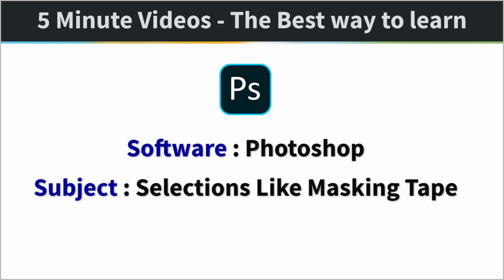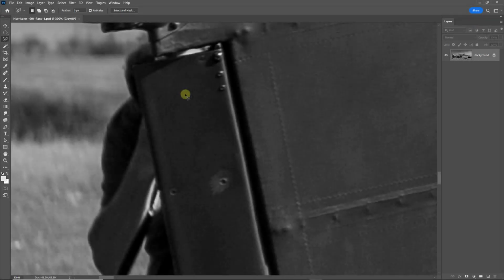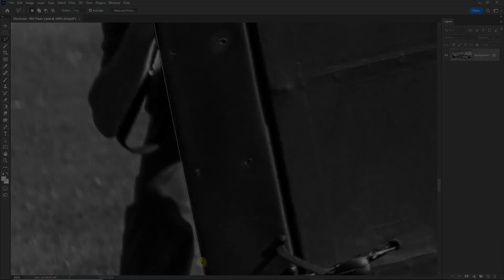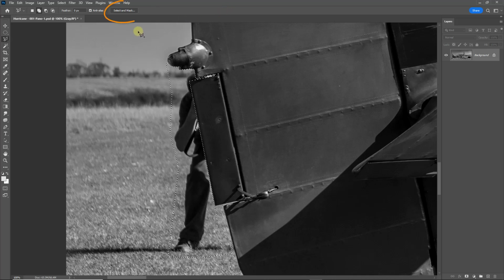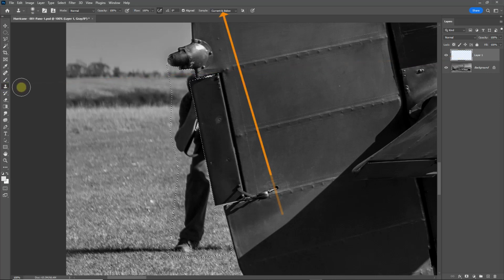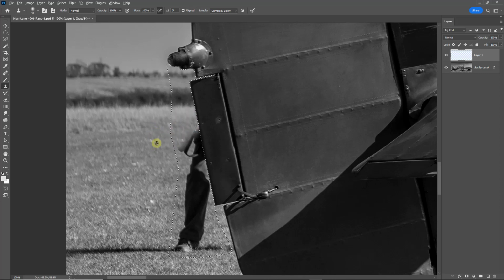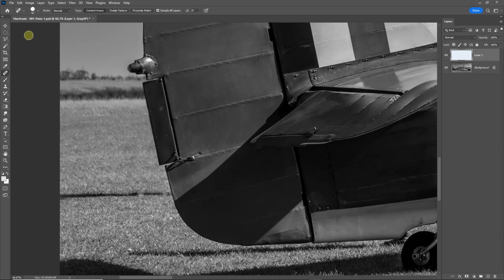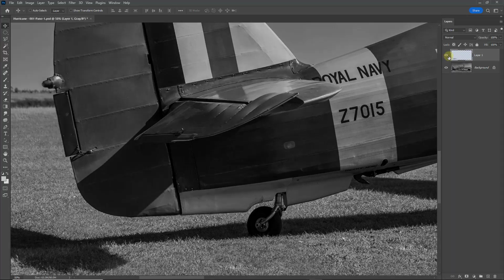076 - 5 Minute Video - Photoshop - Selection or Masking Tape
Selections have a multitude of uses and one of those is just like masking tape. Used to protect one area, as we repair another